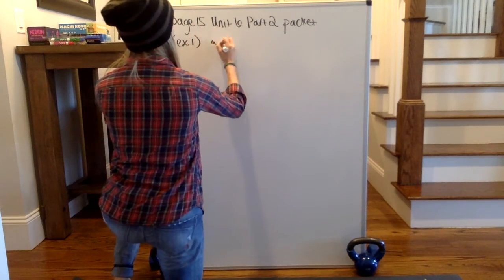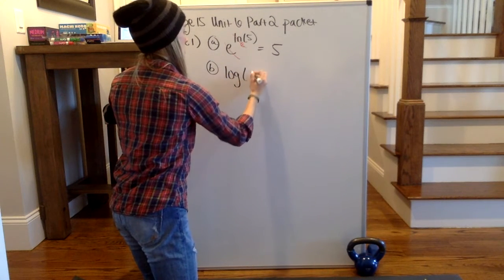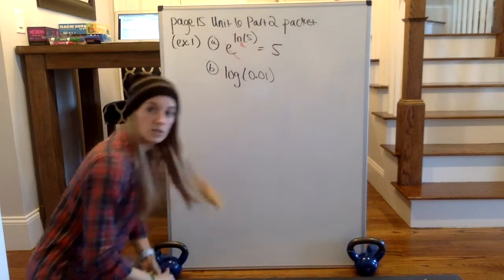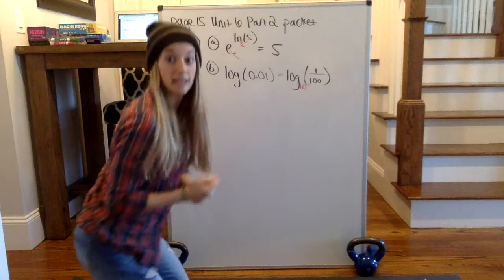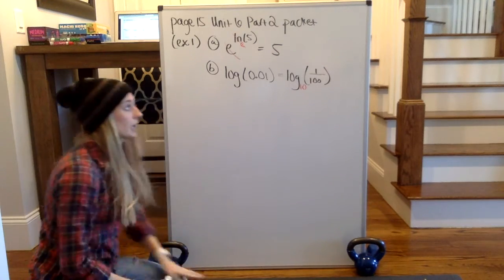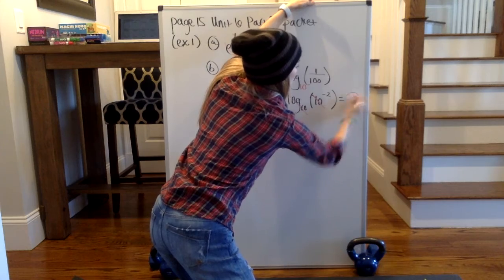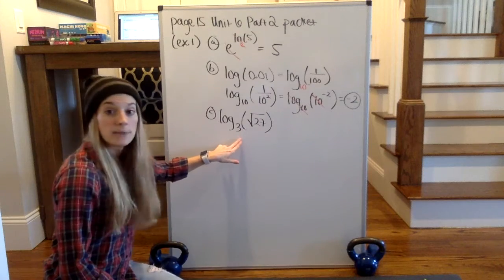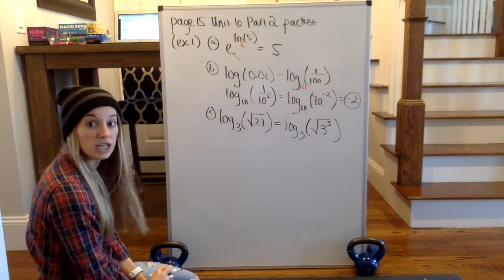Unit 6 Part 2 page 15 ex1 a, b, c